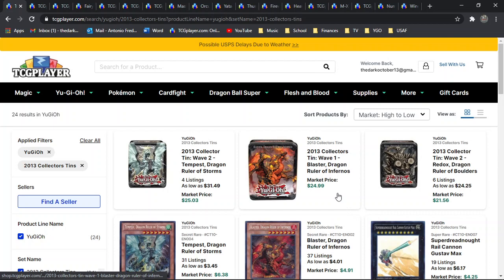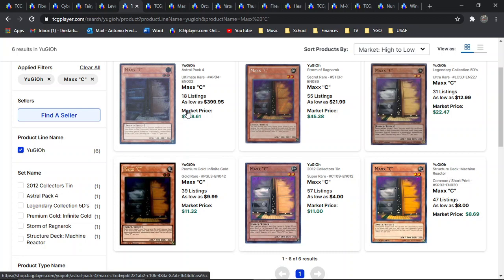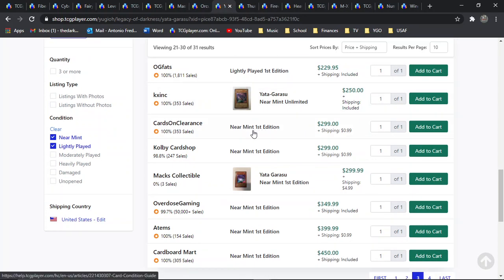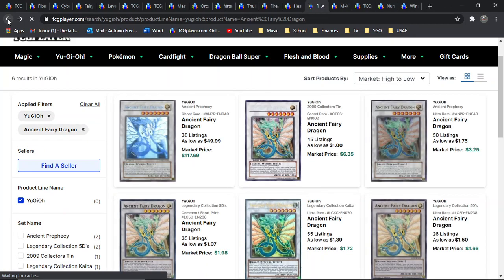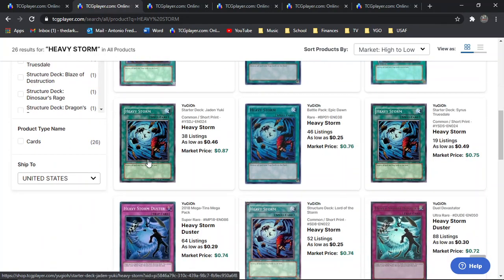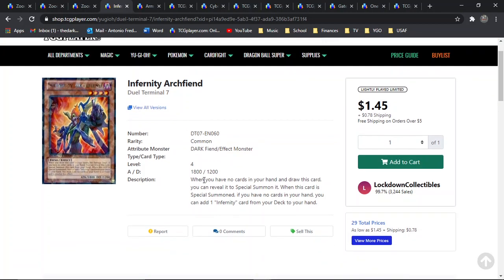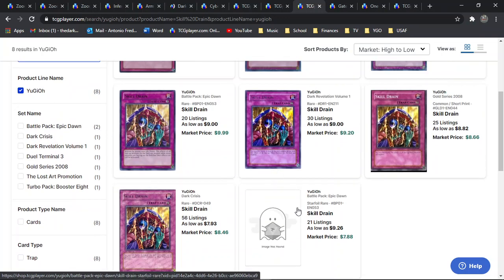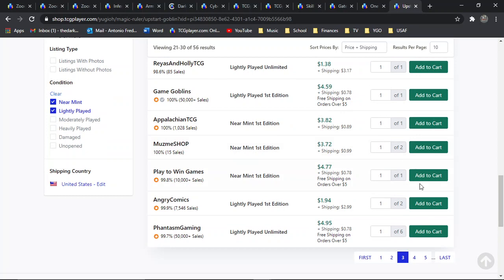Yu-Gi-Oh! Market Watch Investments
PLEASE FEEL FREE TO ADD ME ON FB! I WOULD LOVE TO HEAR FROM YOU.